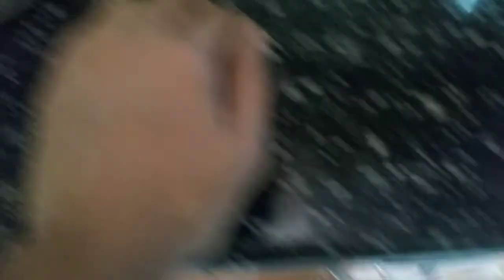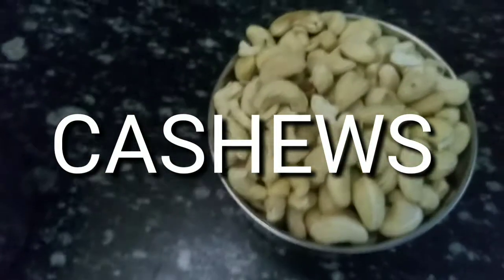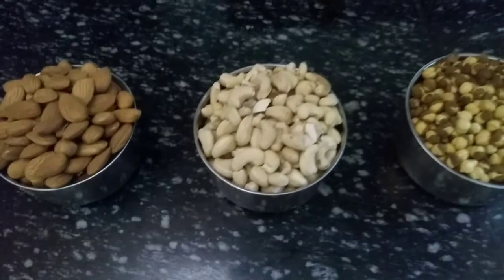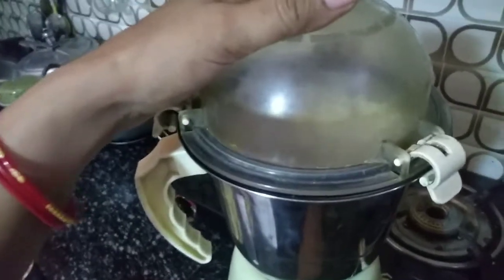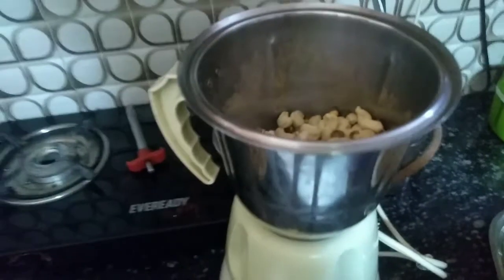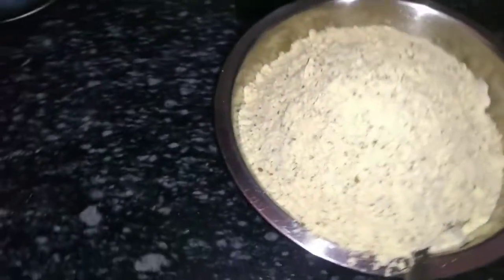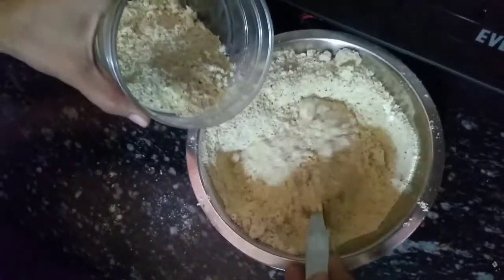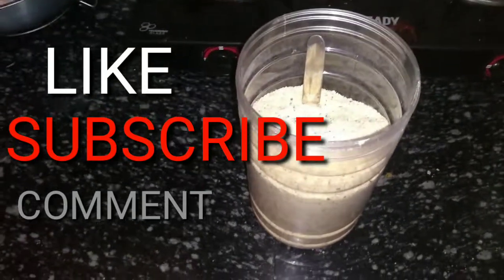HOMEMADE PROTEIN POWDER for Weight Gain and Weight Loss | PROTEIN POWDER kaise banaye | 20Grams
Homemade protein powder for Protein intake requirements.

This PROTIEN is Easy made and Have good Amounts of PROTIEN/Carbs/Healthy Fats required for your body.

Please Show me your support and Love.